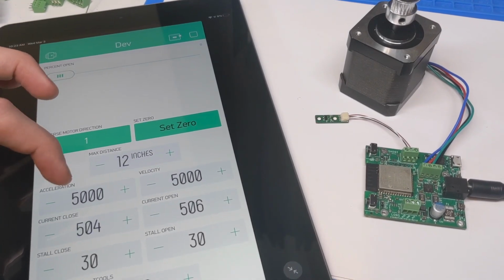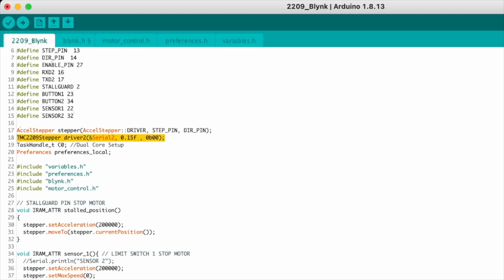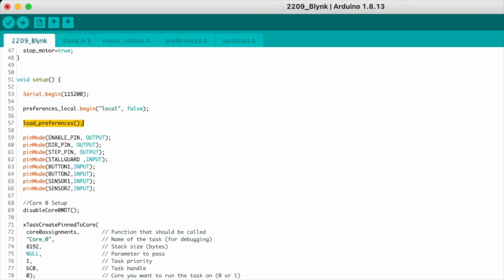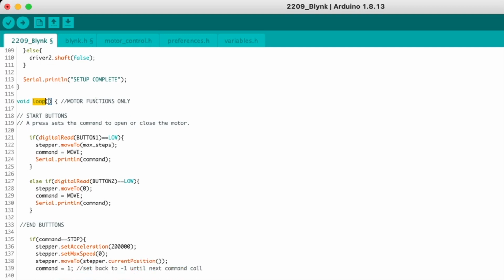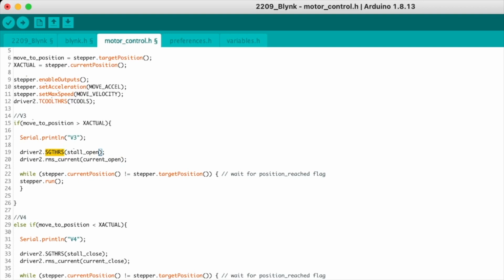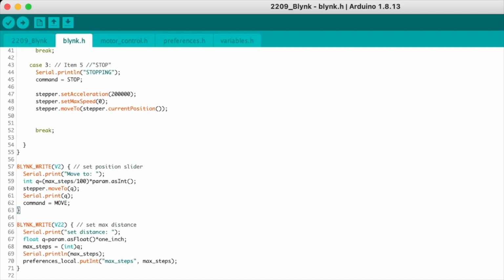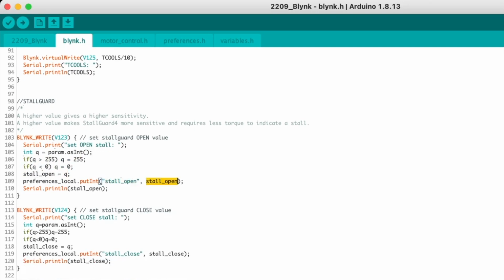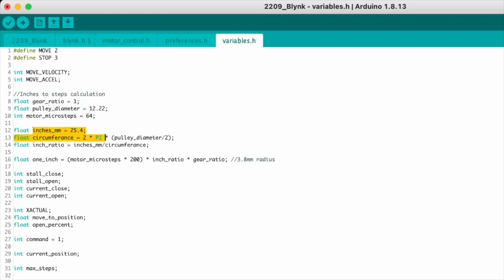Trinamic TMC2209, ESP32 and Blynk Code Walkthrough